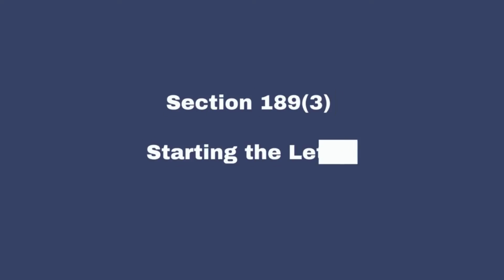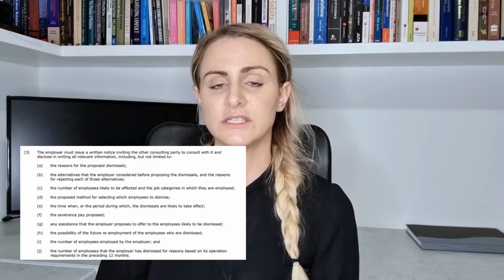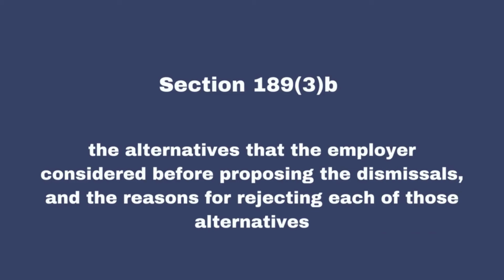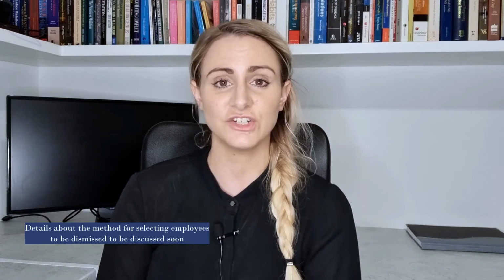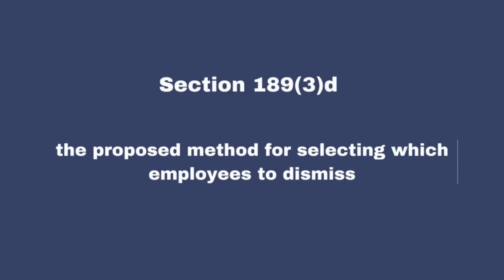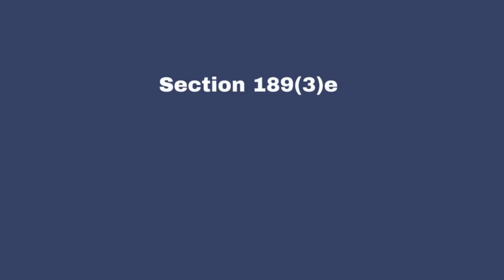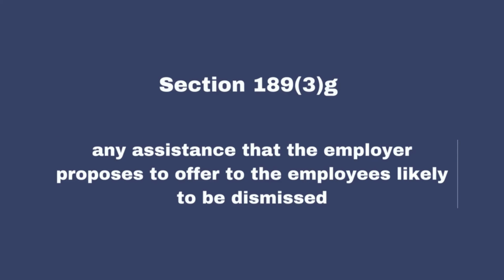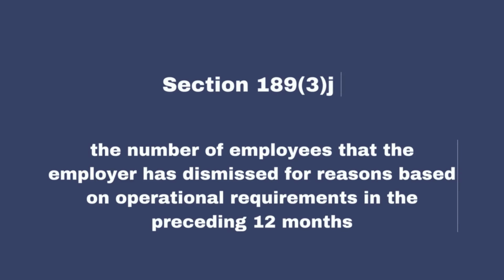How to draft a Section 189(3) Retrenchment Letter | Labour Relations Act | South Africa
This video is a step by step to drafting a Section 189(3) Retrenchment Letter.  This is the letter that is used to invite the employees (or their representatives) to the first retrenchment consultation. In accordance with Section 189(3) of the Labour Relations Act of South Africa, the notification must contain (at least) the 10 points listed in the Act. In this video is discuss each one, with recommendations of how to detail it. I share recommendations, common mistakes, pitfalls to avoid and more to help Employers start the retrenchment process off on the right foot. I also include examples and ways of phrasing the information.
While this video is mostly for Employers or Employment Relations / HR / Labour Relations / Industrial Relations of Labour Law Practitioners -this video can also offer value to employees to understand the information detailed in a Section 189(3) retrenchment letter.

Credentials:
Employment Relations practitioner for over 5 years, assisted over 450 clients in various industries across South Africa, over 2000 disciplinary hearings chaired, numerous CCMA cases, retrenchments, restructuring, contracts of employment, incapacity investigations, grievances facilitated, and negotiations.
I am also the Director of Fourie Employment Relations (Pty) Ltd and, lectured and mentored the subject of labour relations at the University of Stellenbosch.
MCom Cum Laude (Industrial Psychology)
BCom Hons Cum Laude (Industrial Psychology)
BCom Management Science (Entrepreneurship & Industrial Psychology)
Numerous courses completed on Nonviolent Communication

Timecodes:
0:00 - Introduction
0:36 - Who this video is for
1:33 - What is a Section 189(3) letter
3:35 - Section 189(3) introduction
4:21 - Starting the letter
7:12 - Section 189(3)a
11:23 - Section 189(3)b
15:34 - Section 189(3)c
17:55 - Section 189(3)d
19:59 - Section 189(3)e
21:26 - Section 189(3)f
22:32 - Section 189(3)g
23:53 - Section 189(3)h
24:49 - Section 189(3)i
25:18 - Section 189(3)j
26:31 - Section 189(2)
27:49 - Concluding the Retrenchment Letter